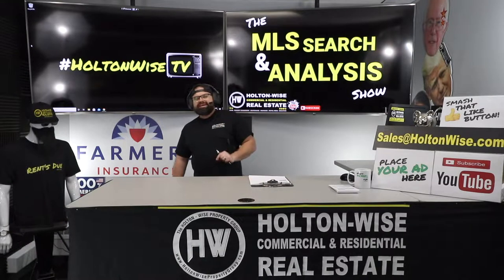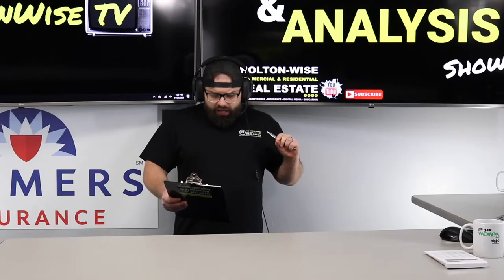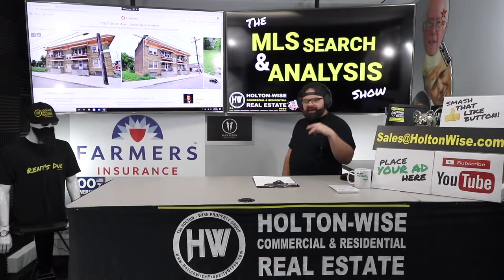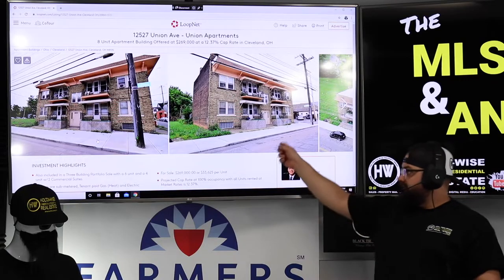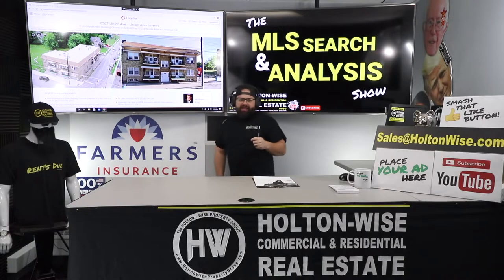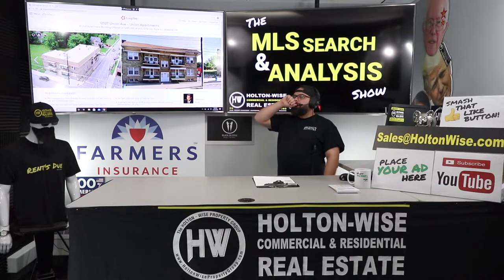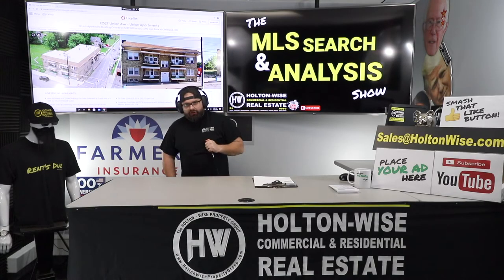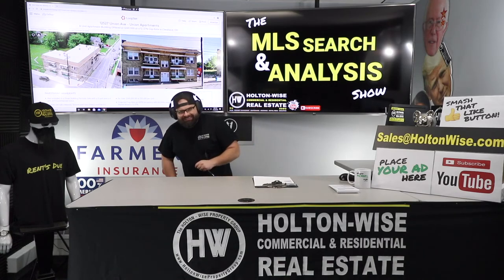CAUTION Buyer Beware Investing in Cleveland Real Estate | MLS Search & Analysis 294 - 12527 Union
Caution buyer beware when buying real estate in new markets. Out of state investors face a lot of additional risks when the properties they are buying are located 1,000's of miles away from their homes. In the 294th episode of The MLS Search & Analysis Show James Wise is doing due diligence on an 8 unit apartment building in Cleveland, Ohio for a couple investors located in Texas. James explains just how dangerous this investment is given the out of state investors current business model.

📺 HELPFUL RESOURCES
Holton-Wise FAQ